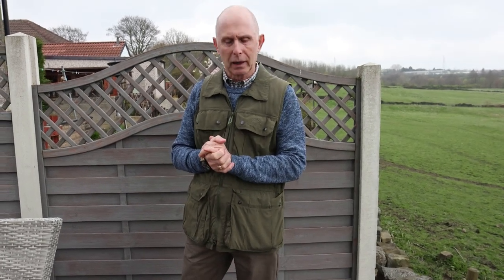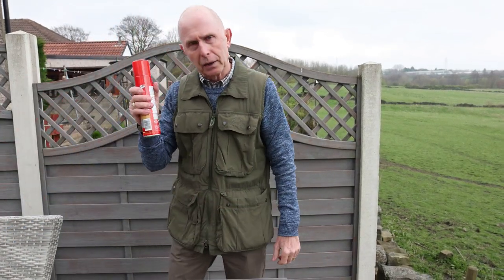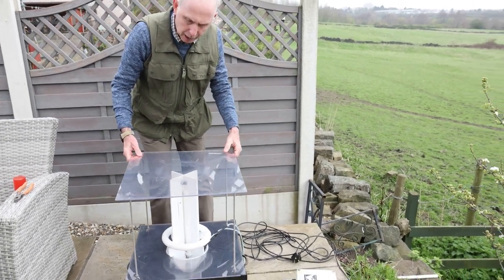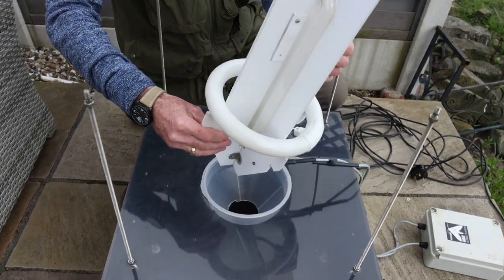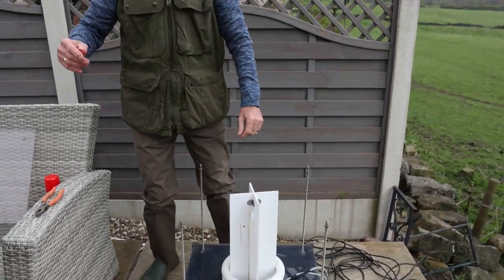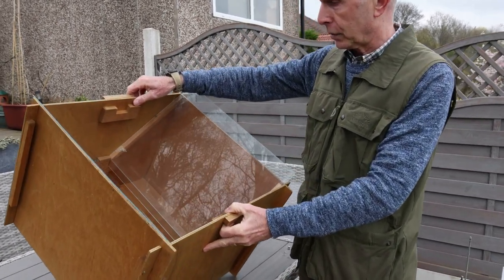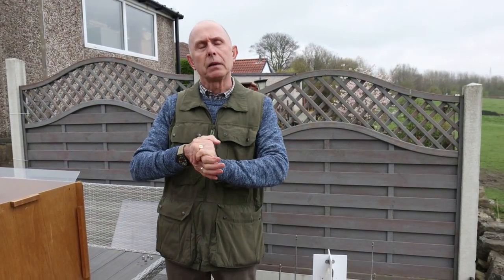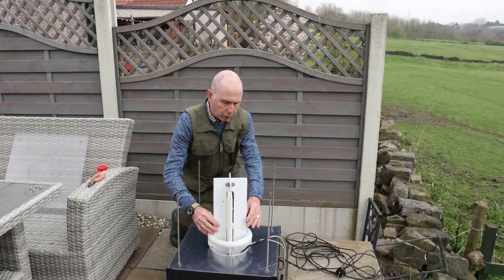How to increase the number of moths in your moth trap!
Firstly I explain about how important it is to keep your moth trap clean and in good repair.  Then I discuss how a simple trick of polishing the vains of your moth trap will assist and help all moths to easily glide into the bowl of the moth trap.
I have witnessed how some moths like Hawkmoths and even micro moths have evaded going into the trap all because the catchment sides were dirty, sticky and unpolished.

Filmed in my wildlife garden where I have planted for nature including my wildlife pond which attracts dragonflies, moths and an array of pond creatures.

It is  impossible to overstate the importance of moths and other insects in keeping ecosystems and humans healthy and functioning. They're the base of many food webs — supporting birds, mammals, amphibians, reptiles and fish. They cycle nutrients, aerate soil, and help pollinate more than 80% of the world's flowering plants.

Our insects are in deep trouble. They're dying out up to 8 times faster than larger animals, and 41% of insects face extinction.

In the UK, our insect populations have suffered drastic declines, which are set to have far-reaching consequences for both wildlife and people.

With as many as 87% of our plants, which includes a third of our food crops, pollinated by animals (the majority by insects), there is a lot to lose. Much of our wildlife, be it birds, bats, reptiles, amphibians, small mammals or fish, rely on insects for food. Without them, we risk the collapse of our natural world.

Martyn Priestley Wildlife field officer Low Moor & Oakenshaw conservation group.